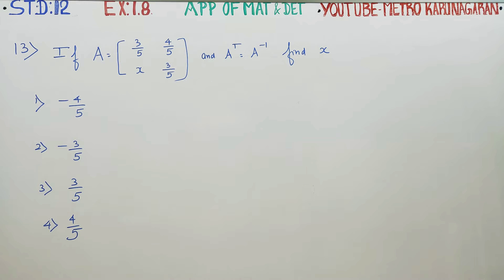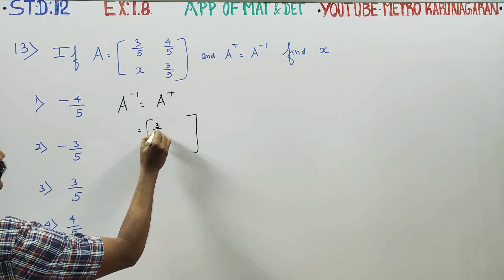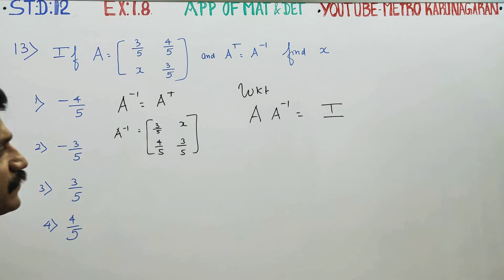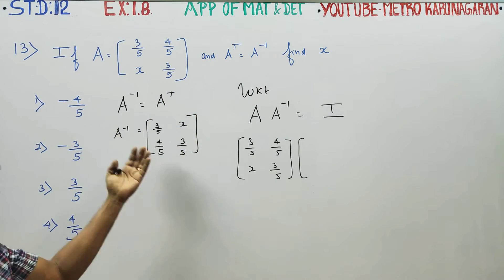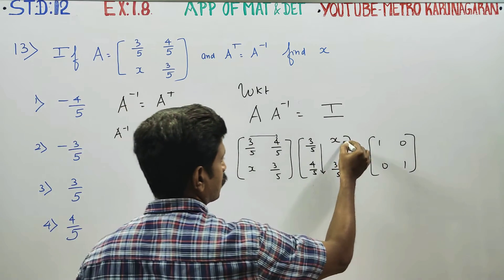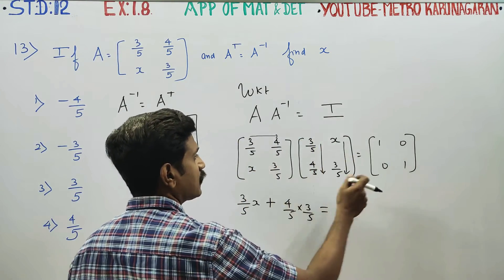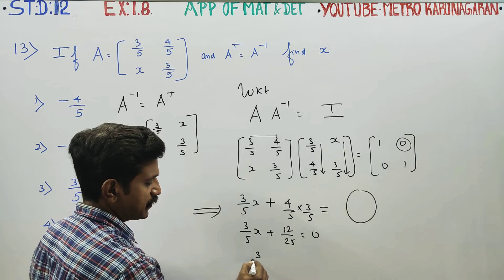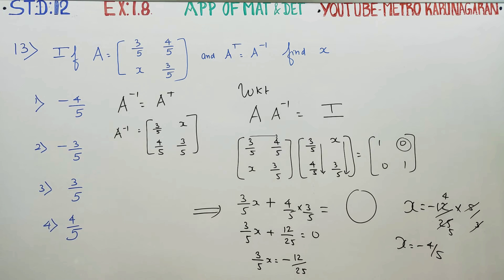12th Std Maths Ex.1.8(13) If A= [ 3/5 4/5] and AT = A-1, then the value of x is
12th Std Maths